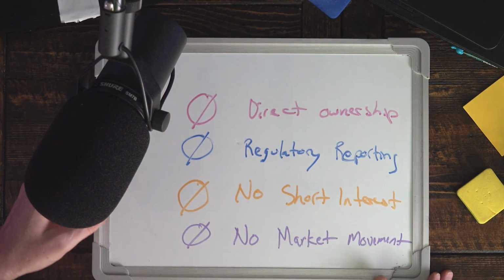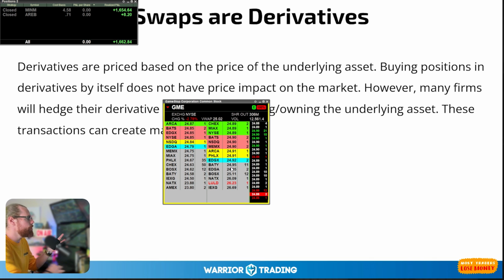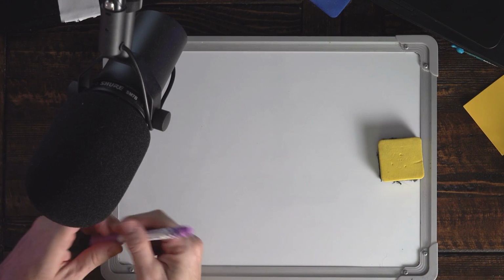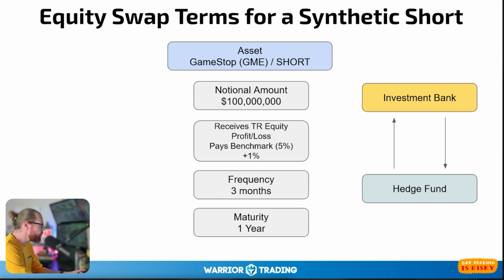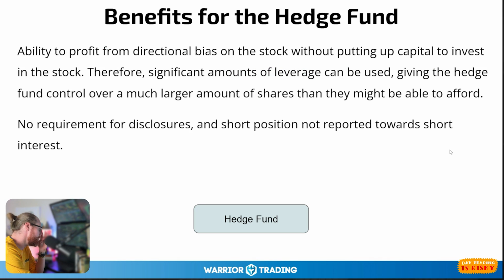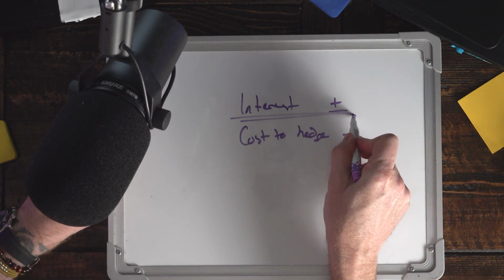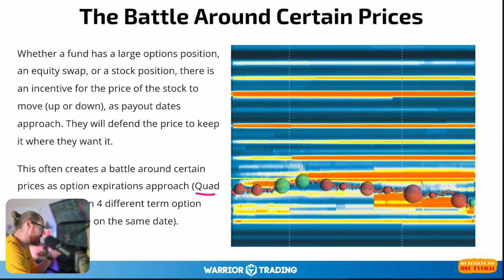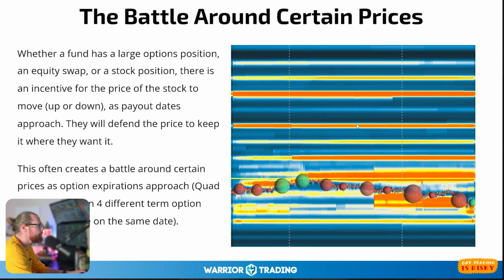Equity Swaps Explained (and How They're Used in GameStop & AMC)